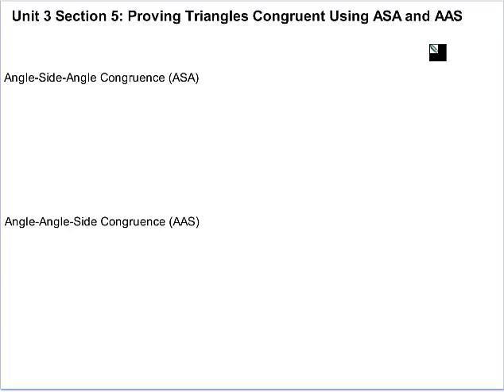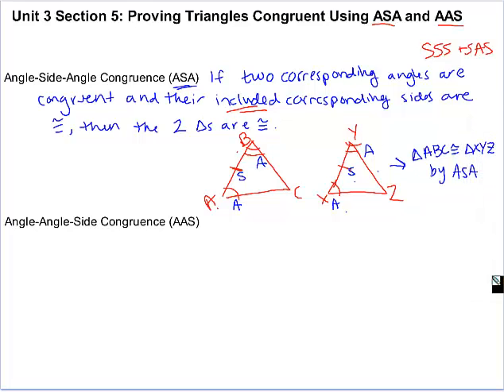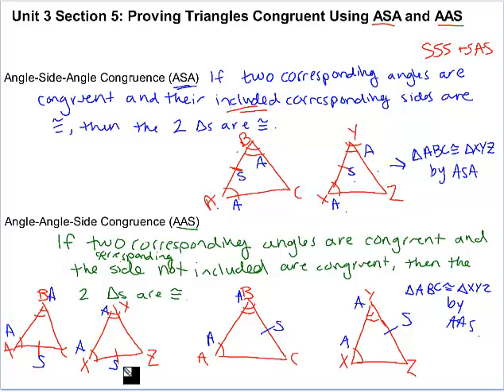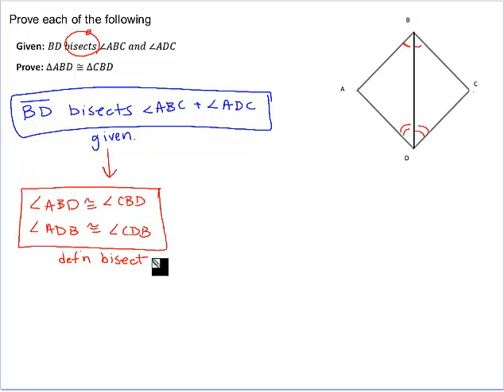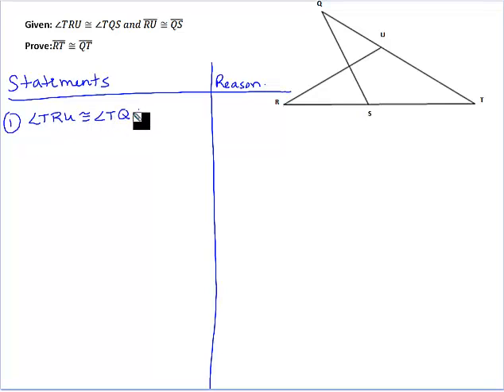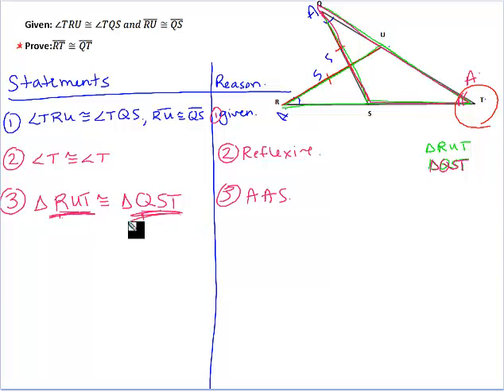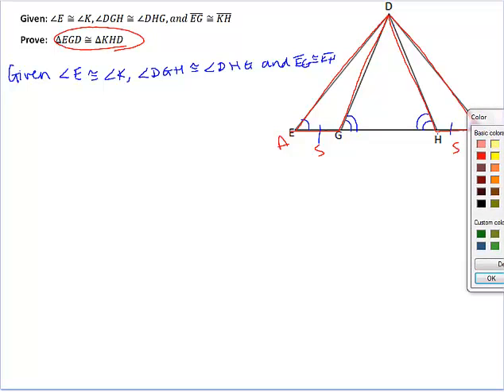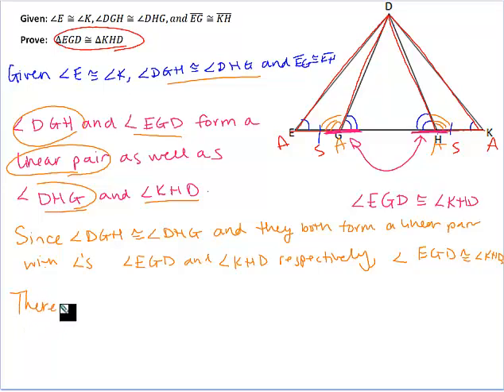Geometry Unit 3 Congruence: Section 5 ASA and AAS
Geometry Unit 3 Congruence: Section 5 Proving Triangles Congruent Using ASA and AAS